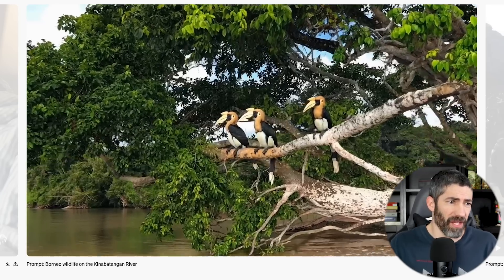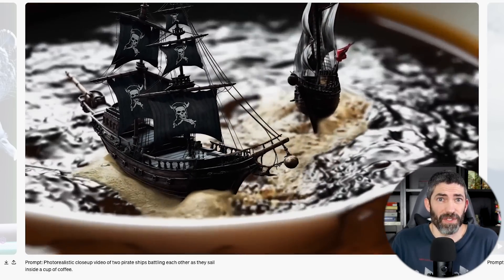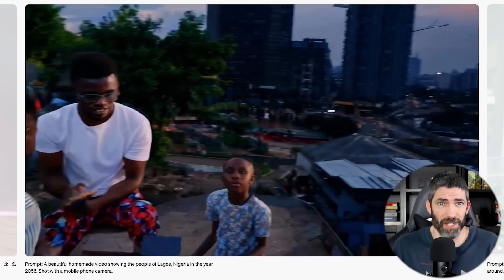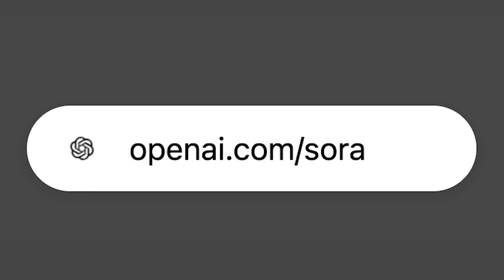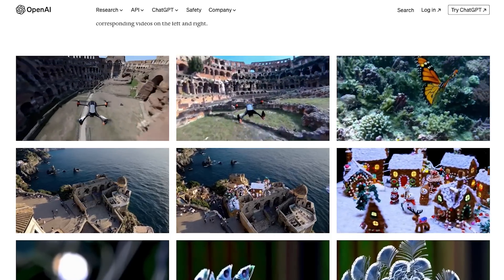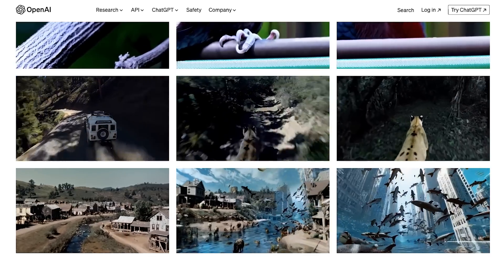OpenAI Shocks the AI Video World - Sora Changes Everything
Summary
OpenAI unveiled their groundbreaking AI video model Sora. It's text to video, image to video, image generation, and video generation capabilities blow every other ai video generator out of the water. Sora's text-to-video creates incredibly photorealistic fully generated ai videos in lengths up to 1 minute. This pushes the boundaries of AI content creation with their advanced diffusion transformer model. RunwayML, Pika Labs, Stable Diffusion and all the others are left behind by this release. Cinematic ai videos are here.

Chapters
0:00 Intro
1:02 Text to video
6:10 Sora research overview
6:39 Image to video
6:55 Extend videos
7:05 Video to video
7:42 Connect videos
8:27 Text to image
8:47 Emergent capabilities
9:30 Limitations
9:58 Thoughts
11:52 Futurepedia